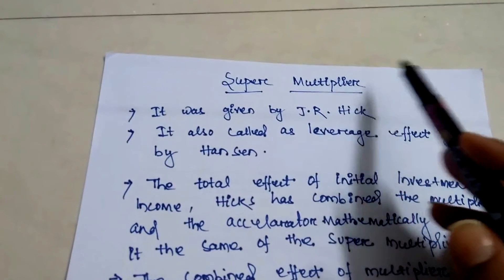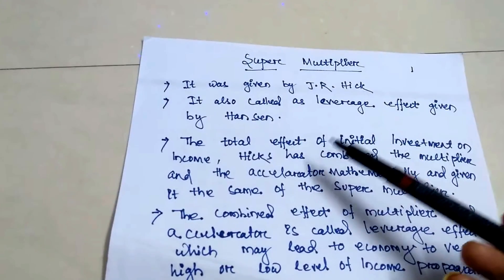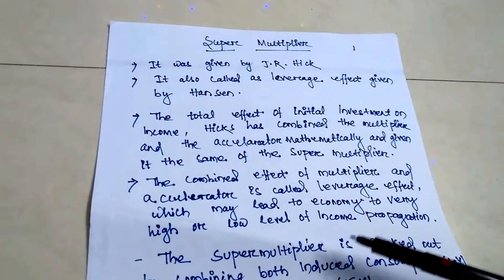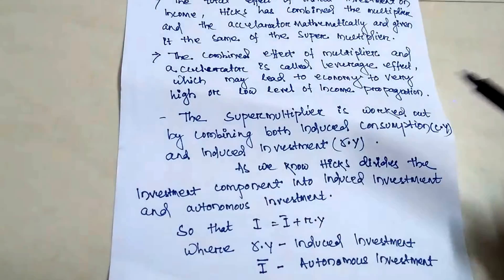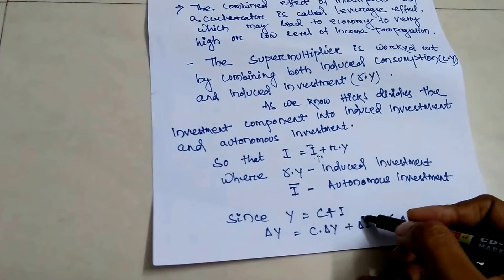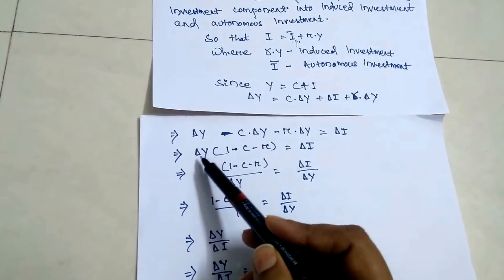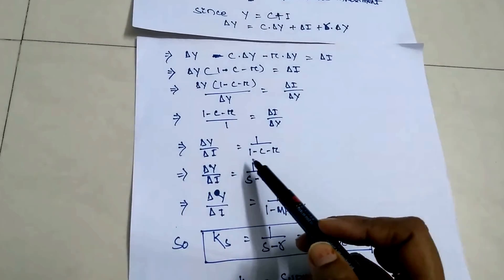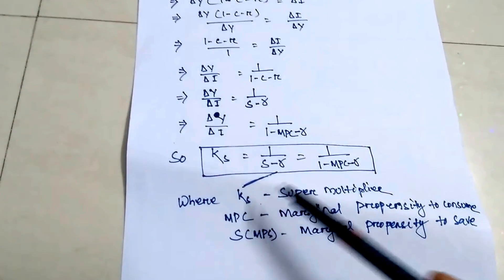Super multiplier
Eaisy economics